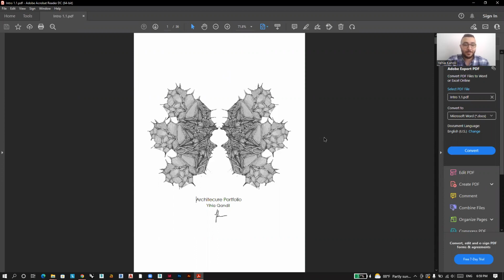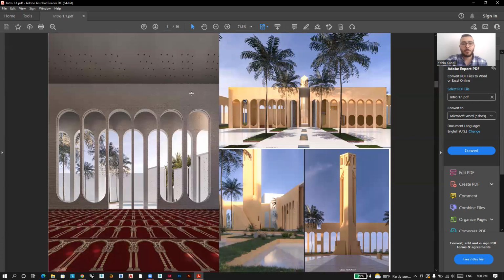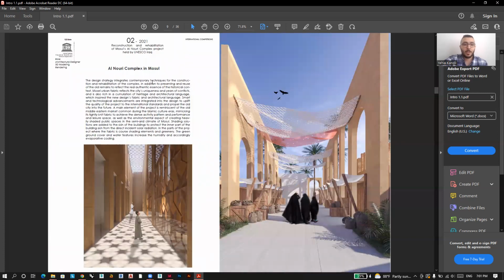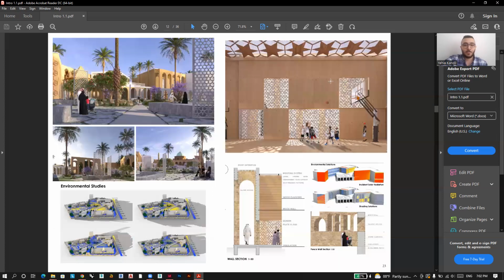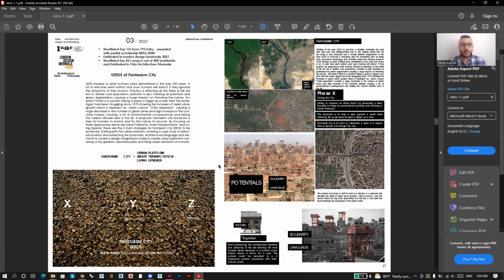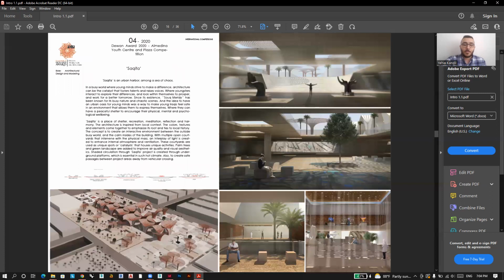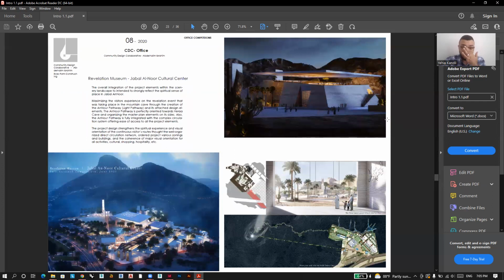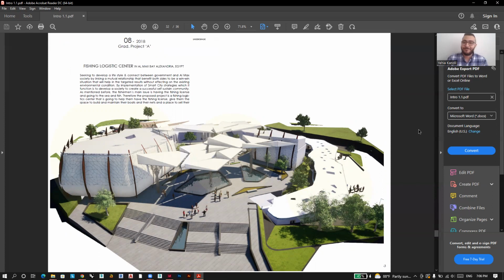12 Min introduction for me and my works for more explanation about my portfolio.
Hello everyone, I hope this finds you well. this is a very quick introduction to me and my works.